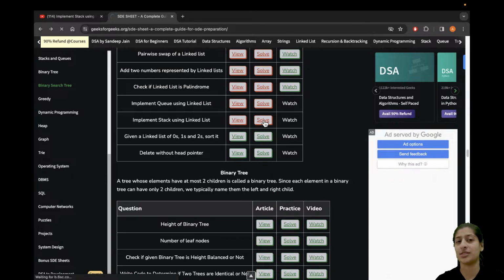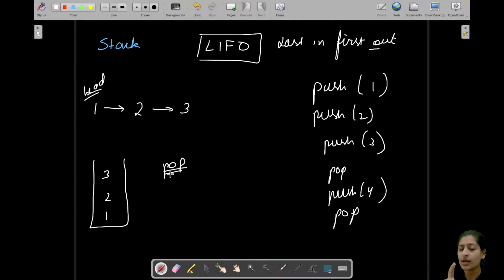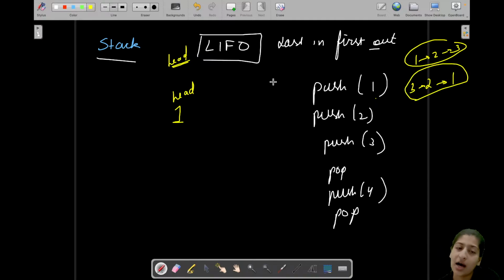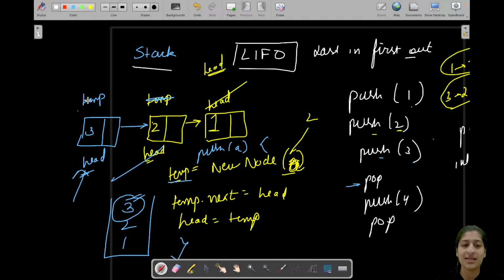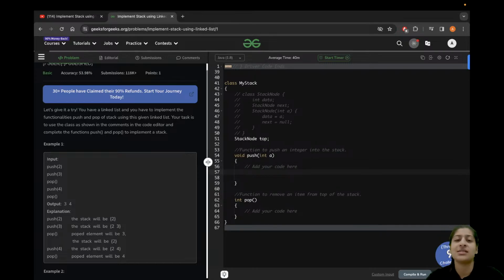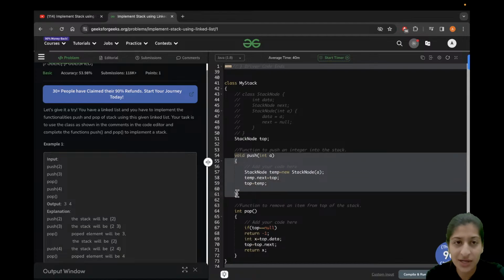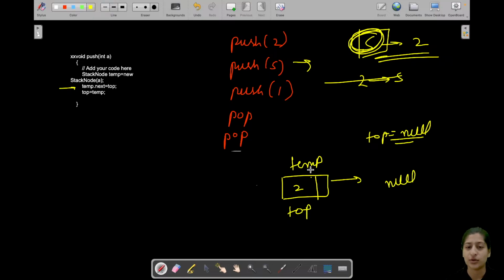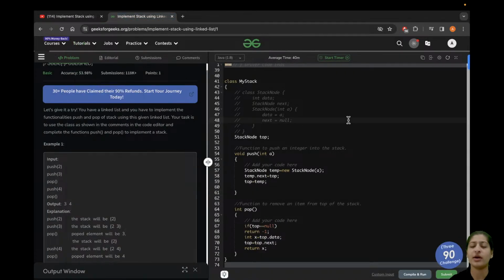Implement Stack using Linked List | GFG SDE Sheet | Anvita Bansal | GeeksforGeeks Practice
Join Anvita in this insightful session as she guides you through the effective approach to handle Implement Stack using Linked List with in your data structures. Whether you're an experienced programmer or a novice, this video promises valuable insights into tackling this prevalent issue through the strategic use of Linked List. Anvita will skillfully provide step-by-step explanations, accompanied by practical code examples, empowering you to grasp and seamlessly implement this technique in your coding projects.